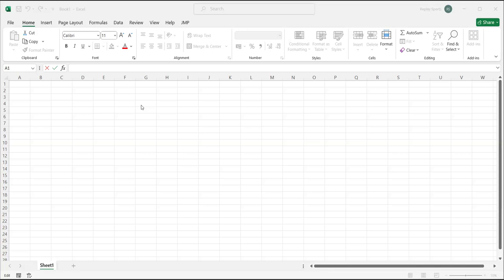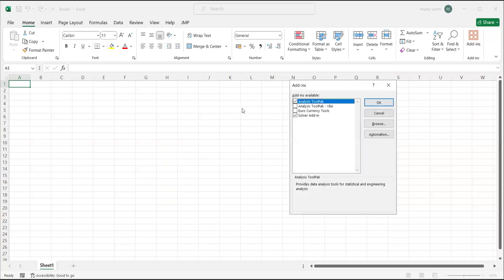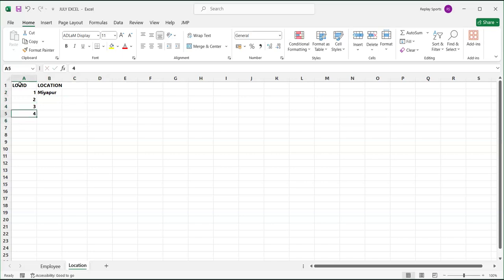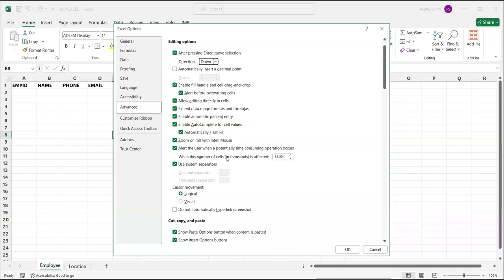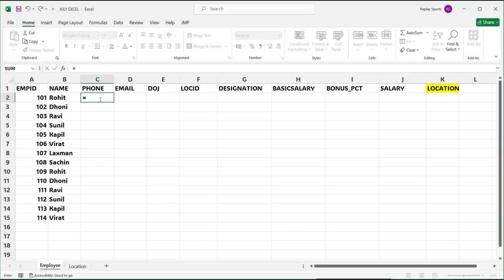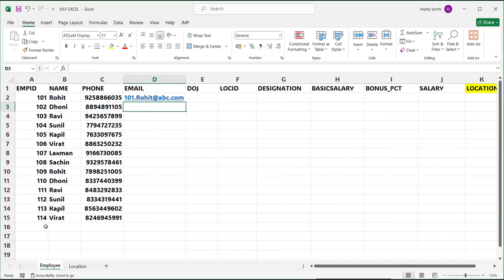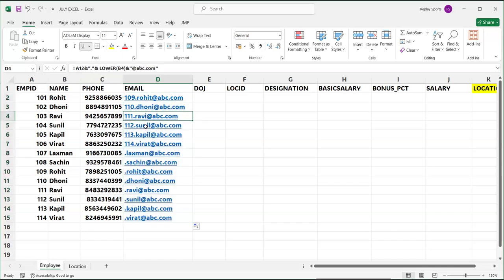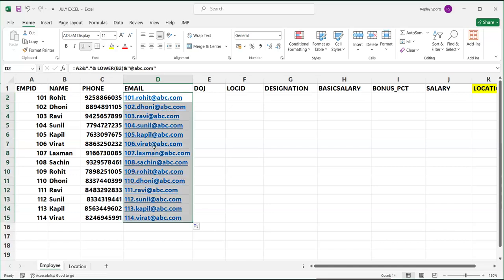19-JUL-2024 - Excel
19-JUL-2024 - Excel